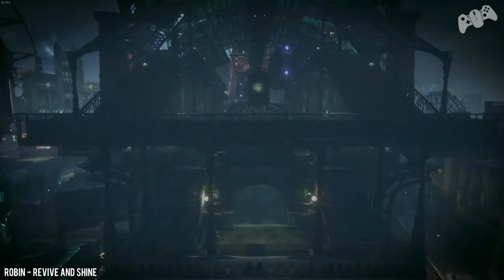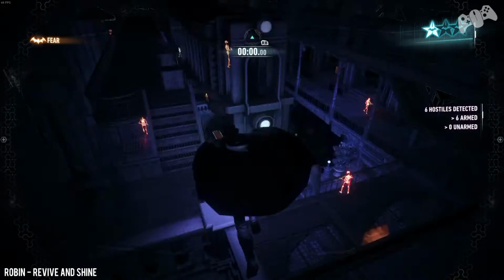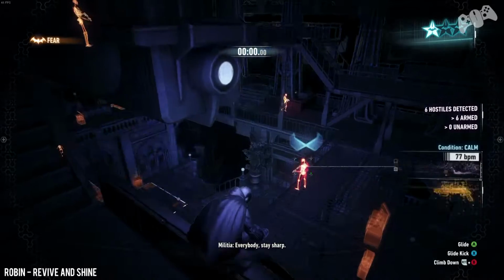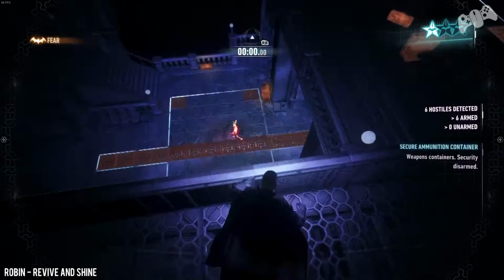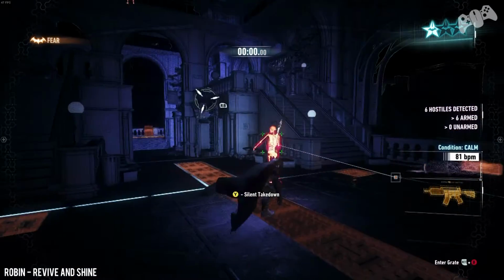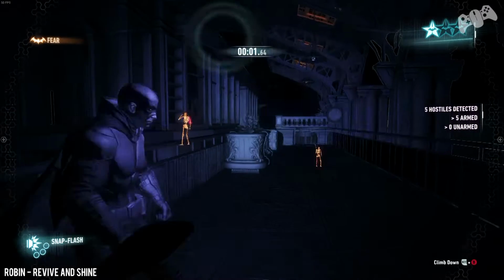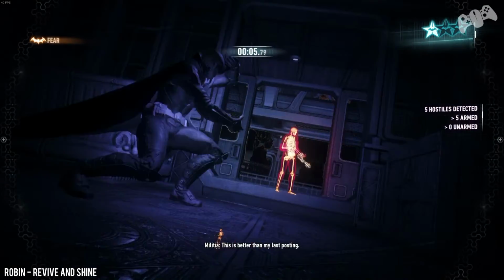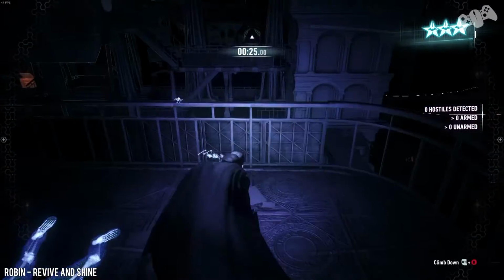Batman Arkham Knight - Robin - Revive And Shine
Xbox GT : SSCP

Steam : PlasmaSKX

Do you have a product or game you want us to review? Technology, gaming, electronics type of items we are happy to review. Collaborations and guests may be considered.

Please, serious inquries only,